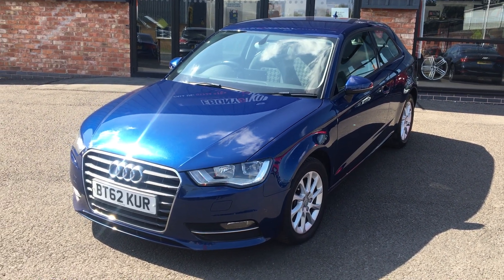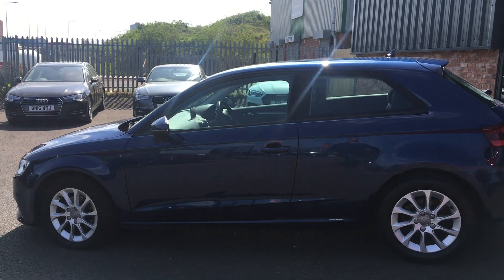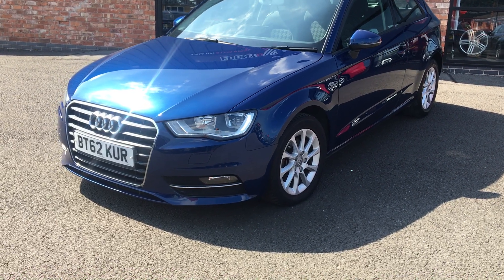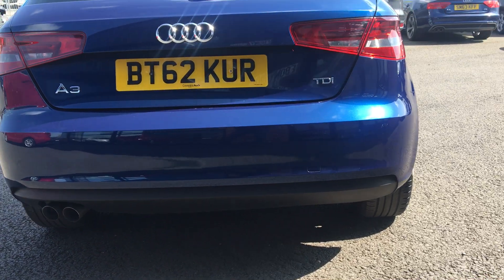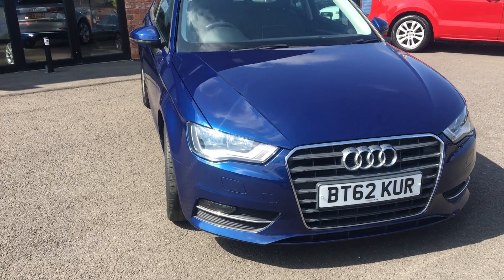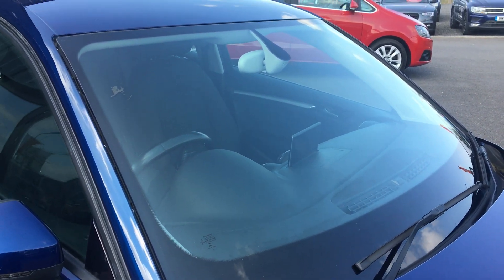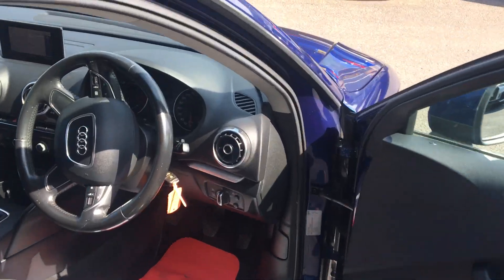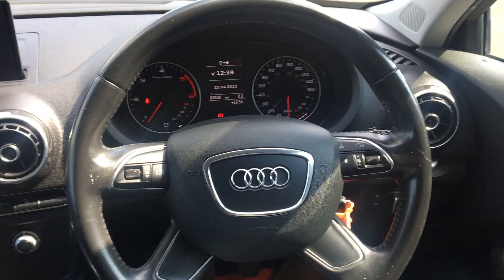2013 MODEL 62 AUDI A3 2.0TDI SE